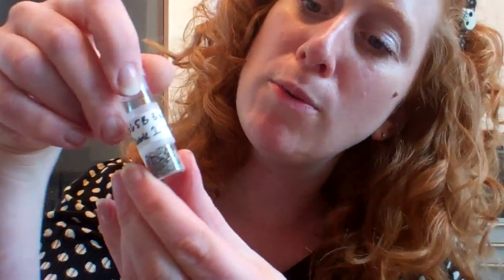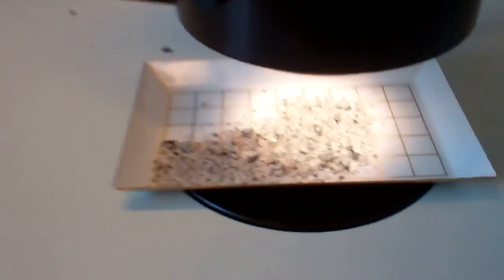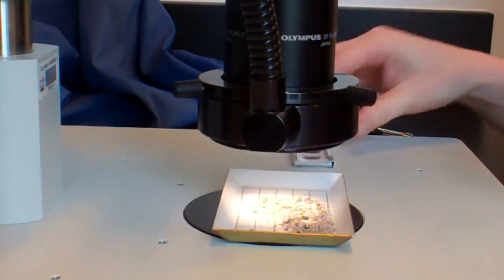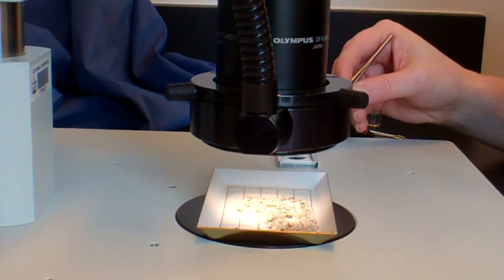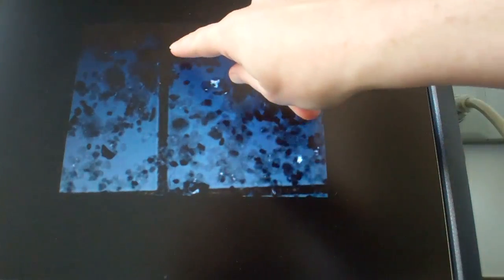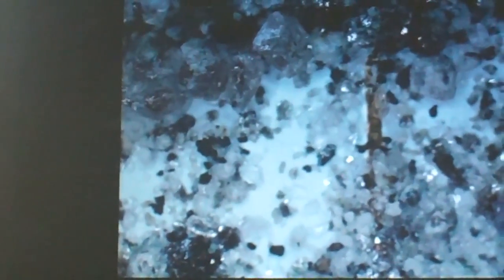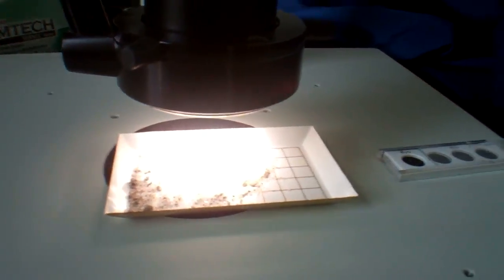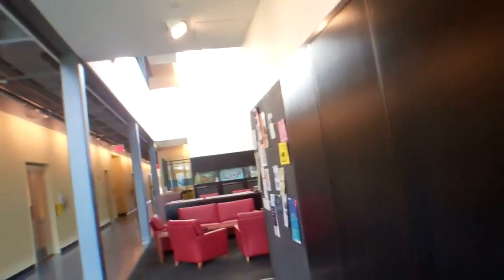Intro. Earth: Minerals under the Microscope.mp4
Looking at the minerals from the zapped pebbles under the microscope.  I will get you, hornblendes and biotites!